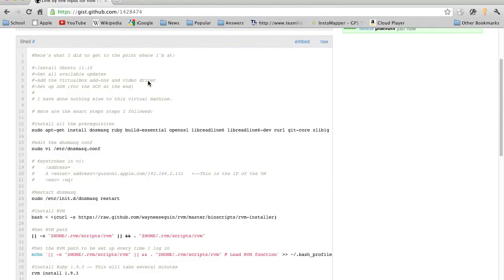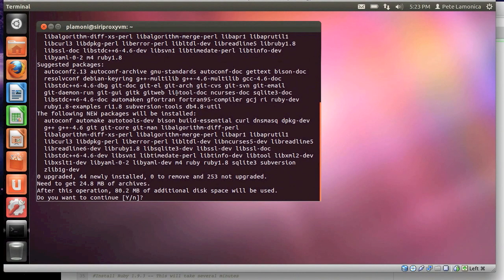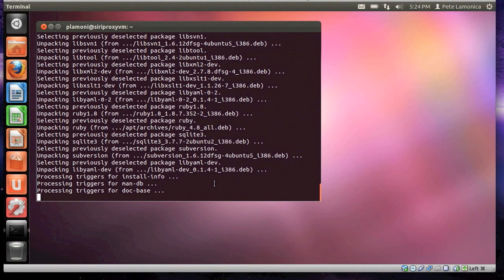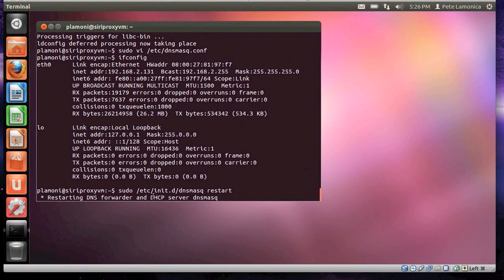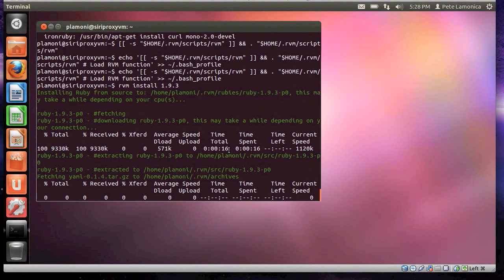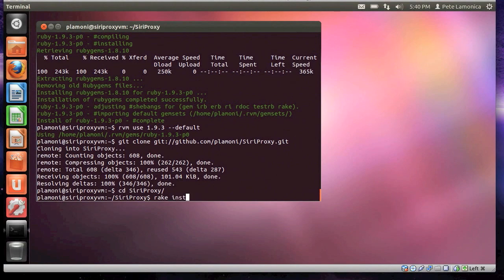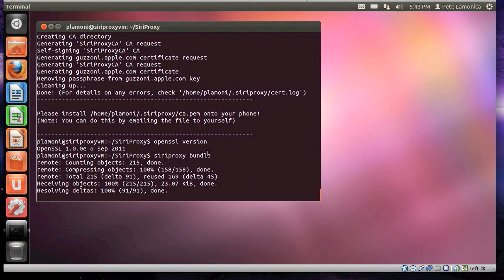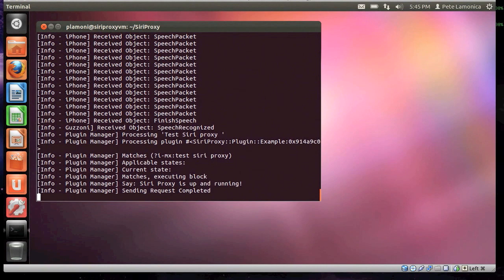SiriProxy Installation (Long Version)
A (long) demonstration of a complete installation of SiriProxy on a fresh installation of Ubuntu 11.10.

The only step that I really don't show or mention is setting my iPhones DNS server to 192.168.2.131. When doing the install yourself, make sure to use the (internal) IP of the computer running SiriProxy.